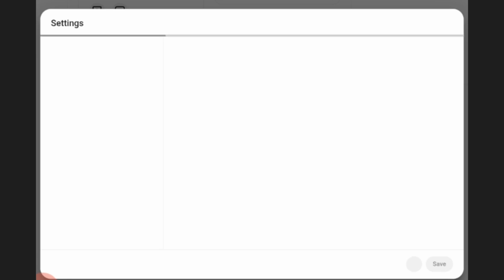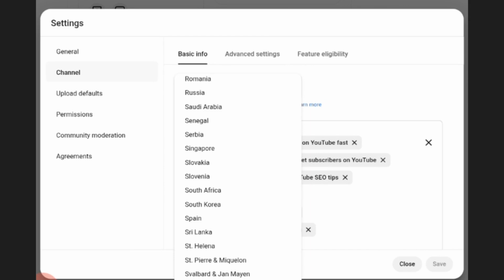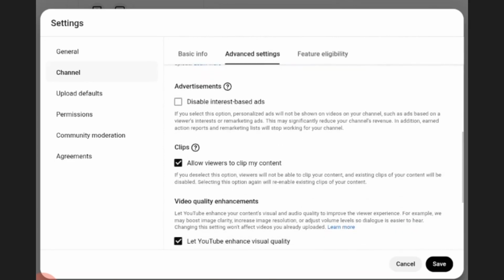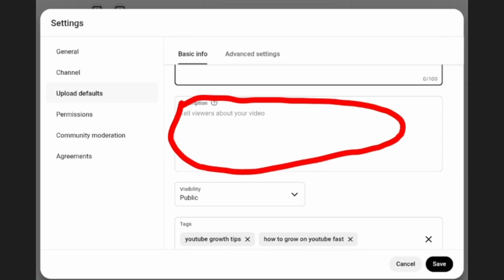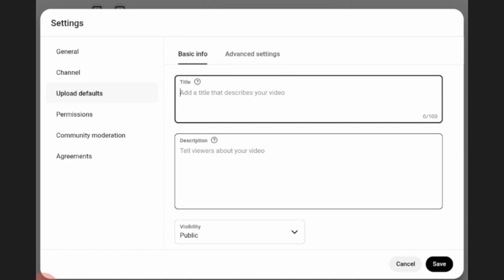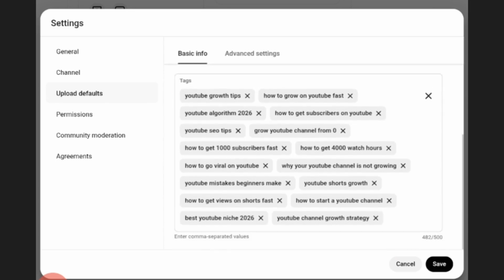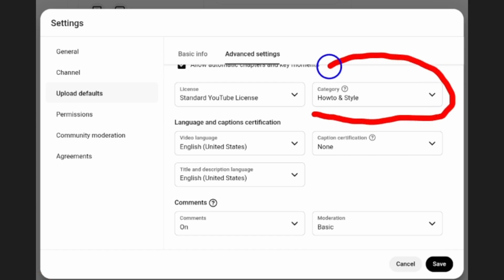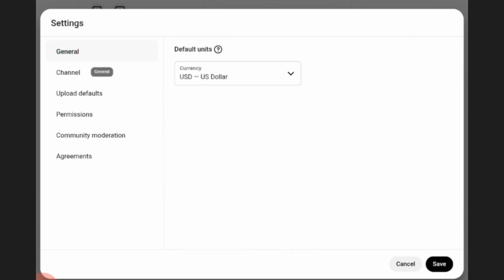No Views?No Subscribers?TURN THIS ON NOW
🔥 Want more views on your YouTube videos? You might be missing important YouTube Studio settings!
In this video, I’ll show you the exact YouTube Studio settings you MUST turn ON and OFF to grow faster, get more views, and reach the right audience.

If your videos are getting 0 views, 100 views, or even less than 1K, this guide will help you fix that step by step.

👉 In this video you will learn:
✔️ Best YouTube Studio settings for more views
✔️ Channel keywords & SEO setup
✔️ Upload default settings (title, description, tags)
✔️ Advanced settings most beginners ignore
✔️ Mistakes that kill your YouTube growth

💡 These tips are perfect for beginners and anyone trying to grow fast on YouTube.

Get the best tools, tips, and strategies to grow your YouTube channel faster!